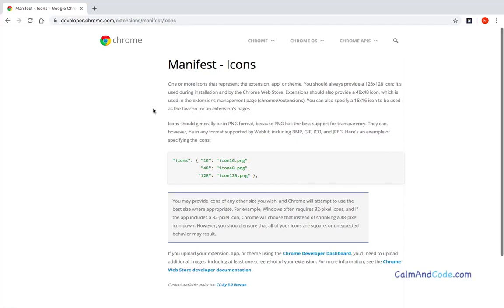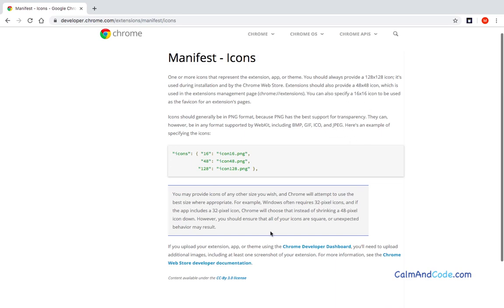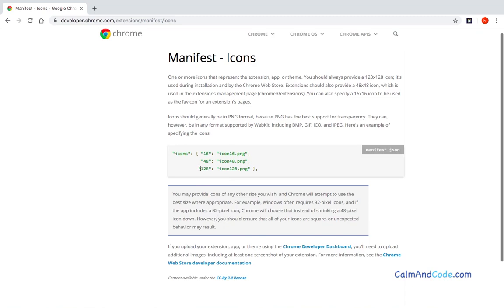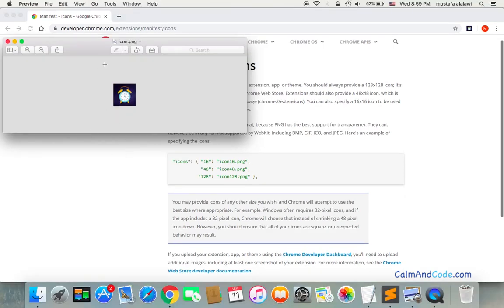Create Google Chrome Extension - Part 29